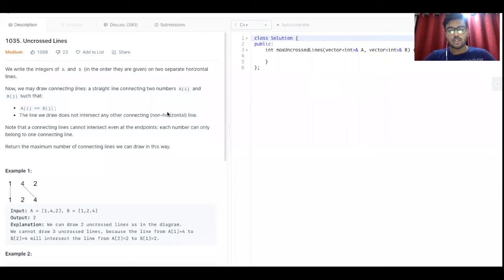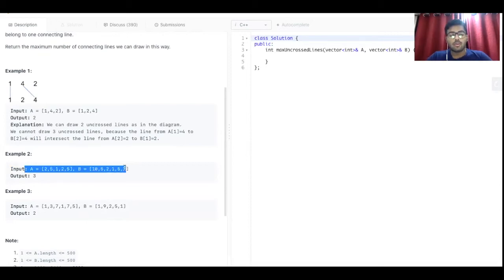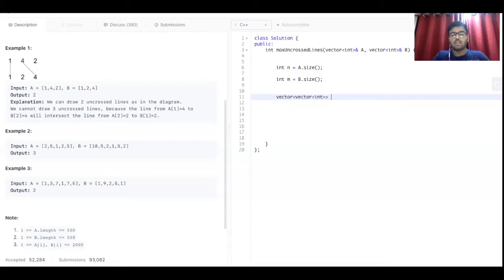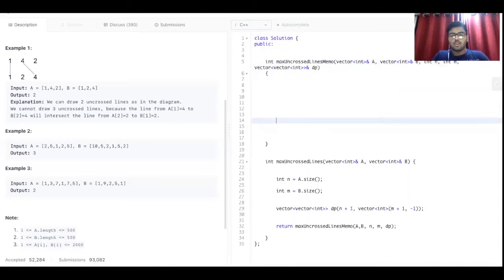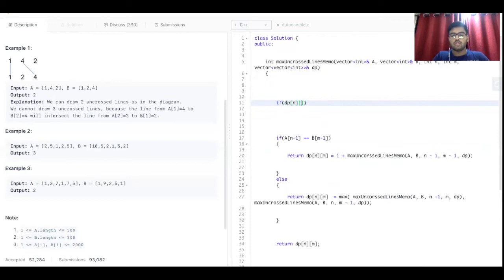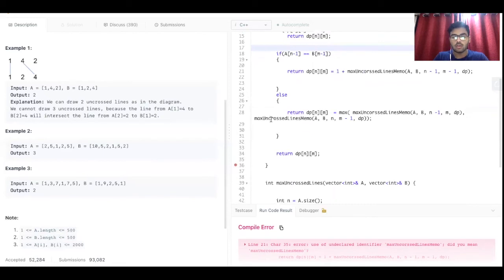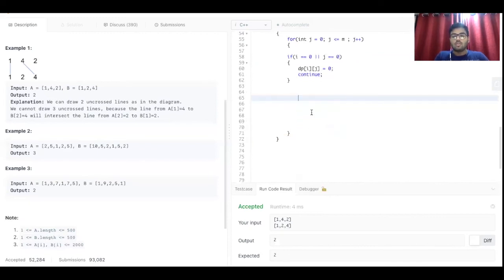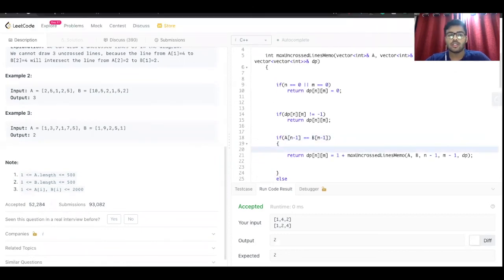Dynamic Programming | Leetcode Uncrossed Lines